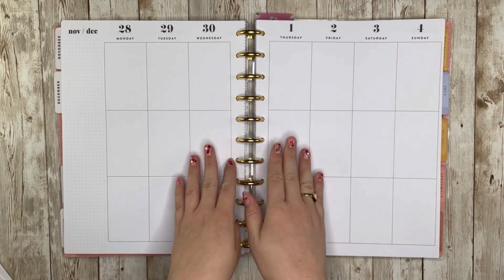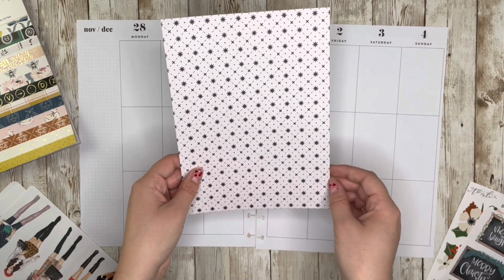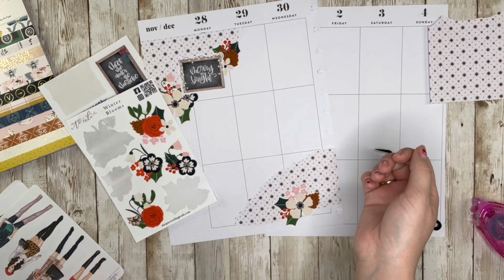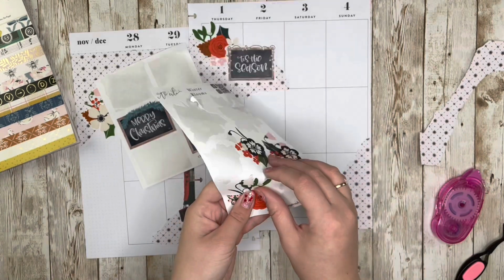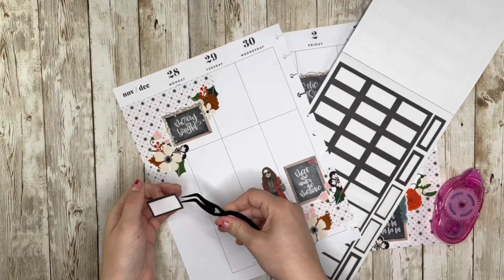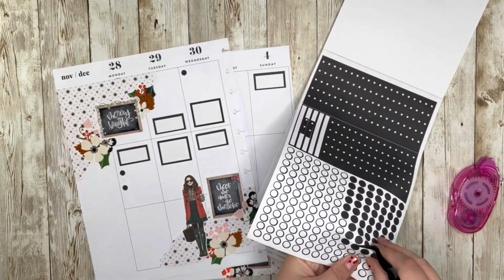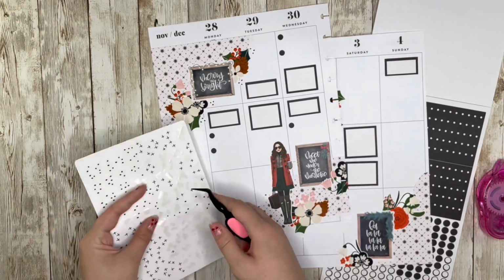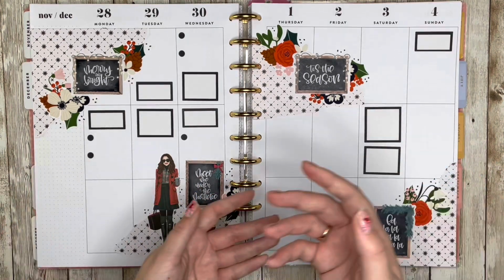PLAN WITH ME // WINTER BLOOMS CATCH ALL SPREAD // ACCORDING TO ALI & AMXO // NOV 28TH- DEC 4TH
According To Ali Winter Blooms (Use code "KATELYN10" for 10% off at According to Ali)(Affiliate Link - I may earn a commission for purchases made using this link, this is at no cost to you)

AMXO Christmas Chalkboards

Red Lyrics Coffee Girls #8

My Etsy Shop